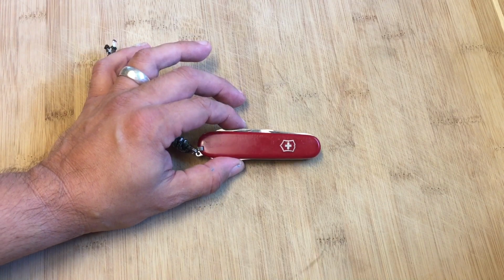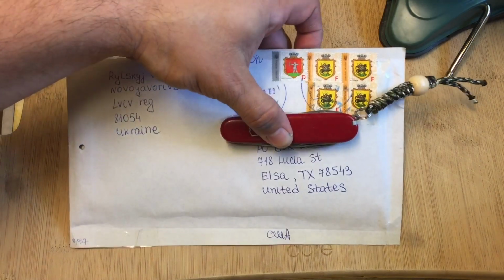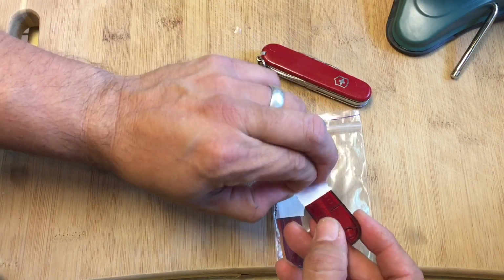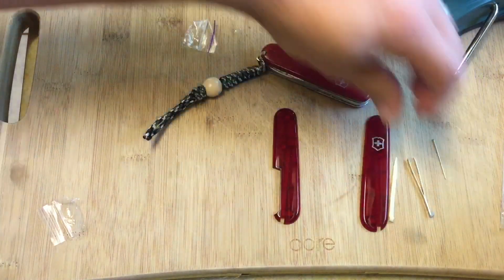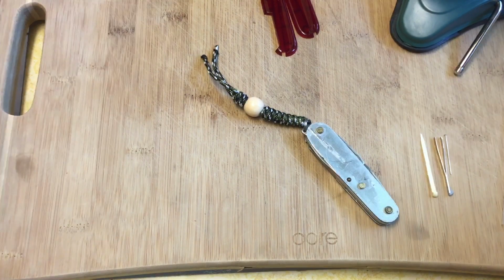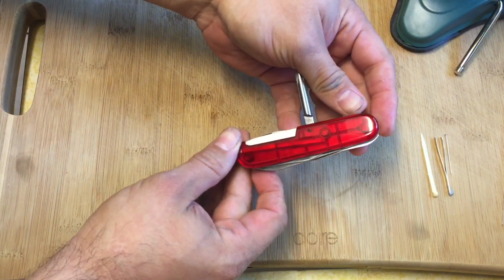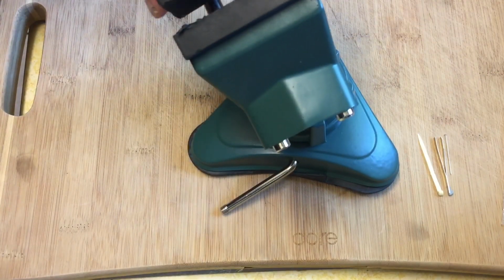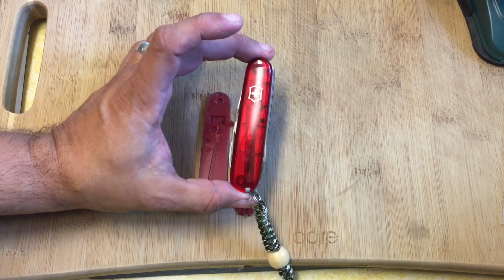Victorinox Swiss Army Hiker EDC Knife Scale Replacement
In this video I do a scale replacement for the Swiss Army hiker. In the video I accidentally called it a Tinker.